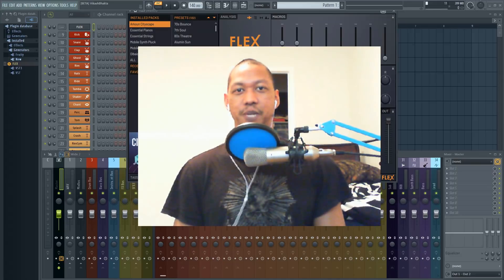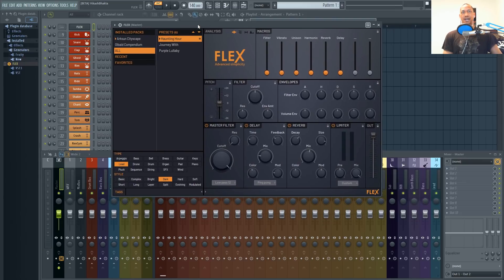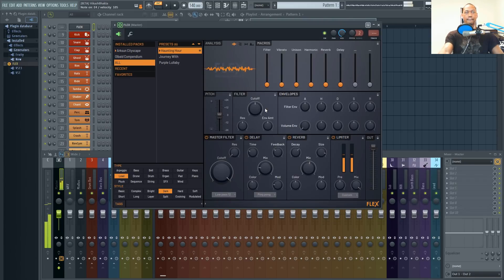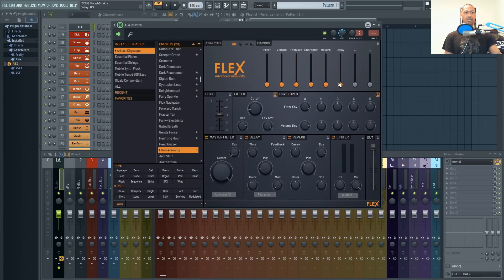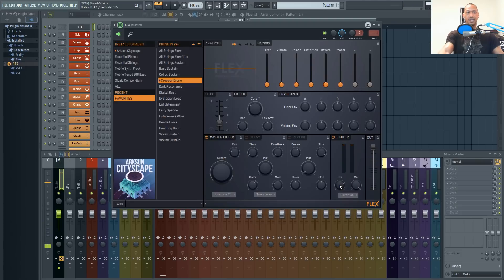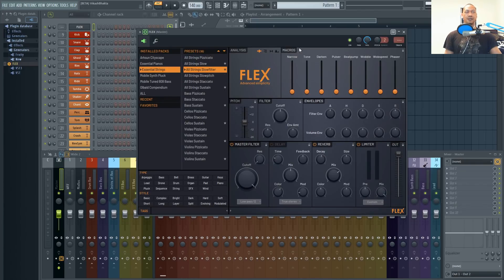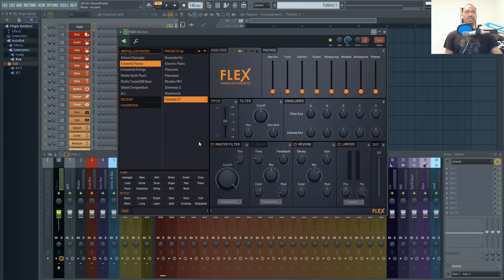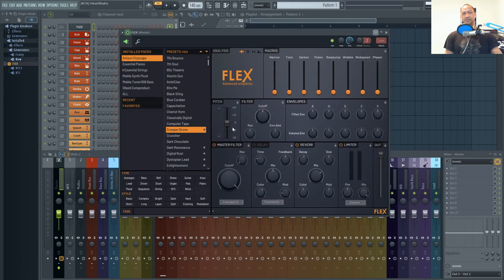NEW FL STUDIO PLUGIN | FLEX | Overview and Preset Examples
Flex is the newest VSTi from Imageline, which will be included as a stock plugin in all editions of FL Studio 20.1.2 and beyond.  It is currently in Beta, so this is just a quick overview of what Flex consists of so far.

FOLLOW @inflightmuzik